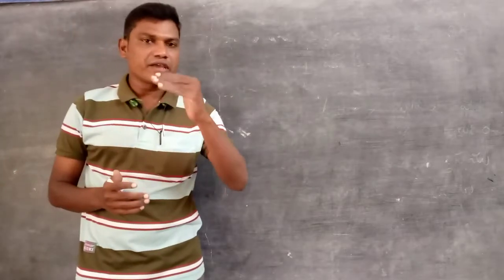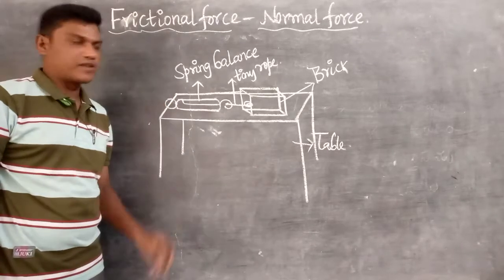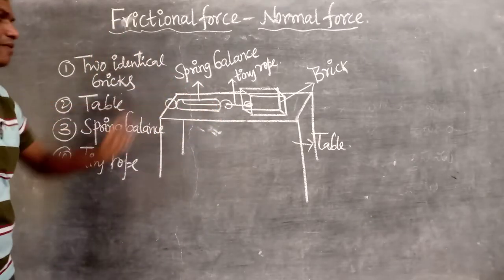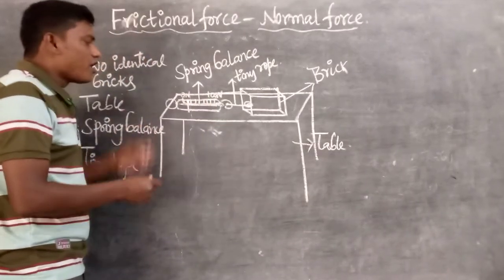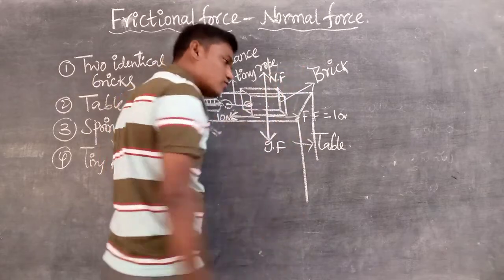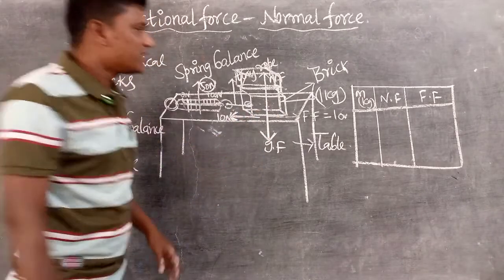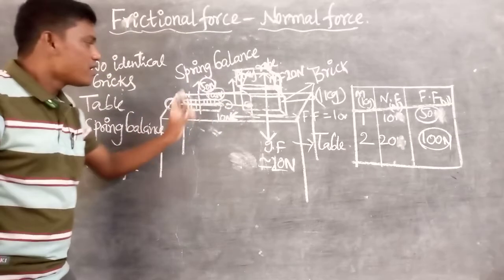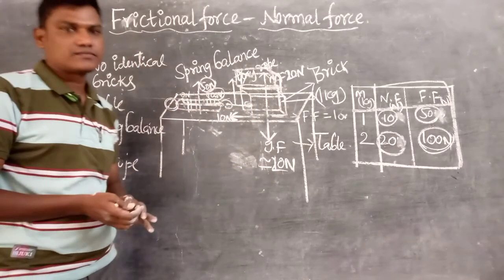Physics: Friction {How frictional force depends on the normal force} - Part-4 (8th class)